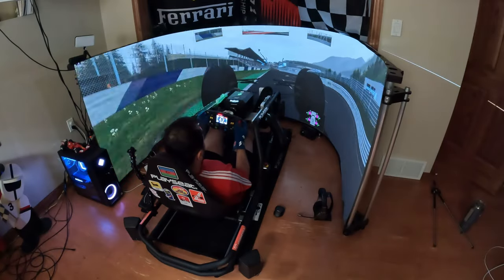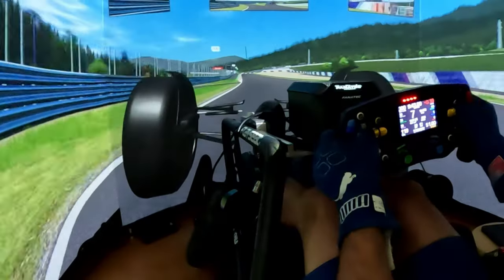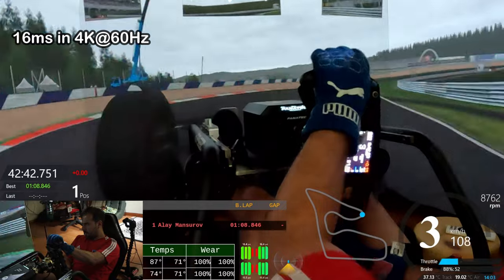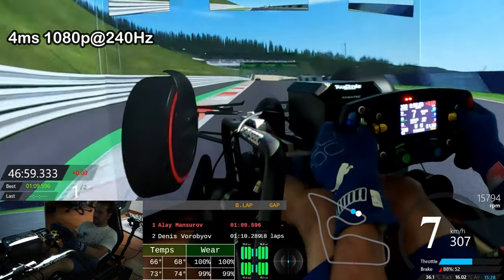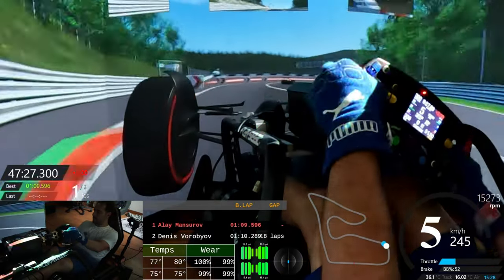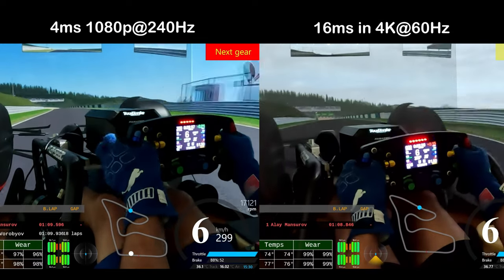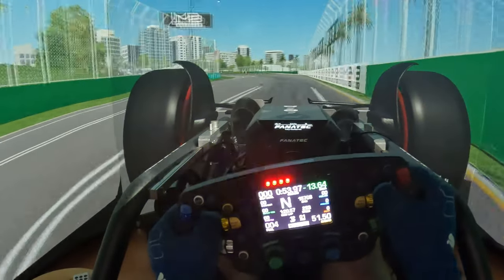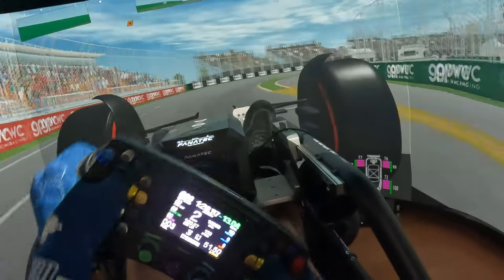Using Projectors for Sim Racing: Is it Good Enough?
Here I am sharing my quick review and opinion on using gaming projector Benq TK700STi for Sim Racing.

This projector can run at 4ms input lag in 1080p@240Hz  or   8ms in 1080p@120Hz   or   16ms in 4K@60Hz.

I believe these are pretty good numbers for projector which can give you much bigger picture size than any monitor. I use 3 projector for better immersion.

PC specs
NVIDIA GeForce RTX3090 (24 GB GDDR6X dedicated)
HyperX® 64 GB DDR4-3200 XMP SDRAM (4 x 16 GB)
Windows 11
Intel® Core™ i9-10900K W/Liquid Cooling(3.7 GHz up to 5.3 GHz, 20 MB L3 cache, 10 cores)

Game: rFactor 2